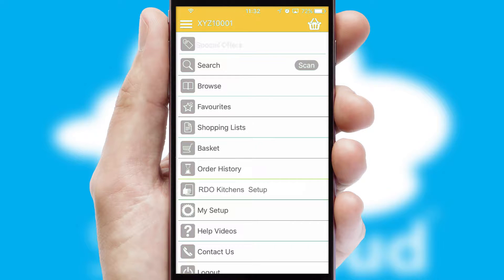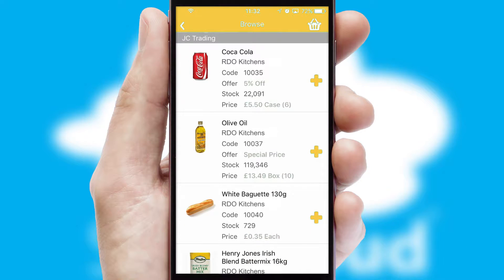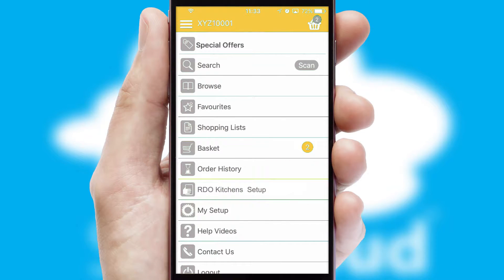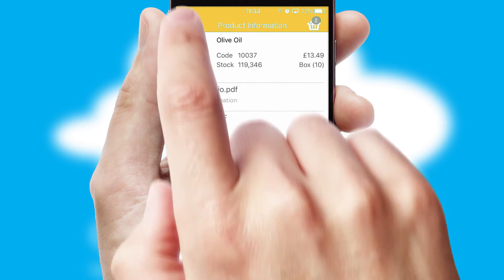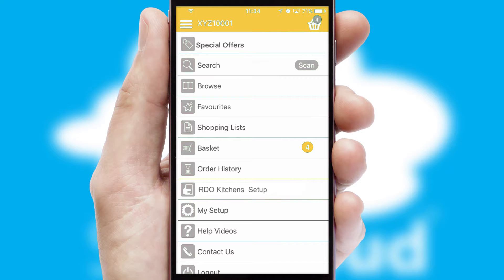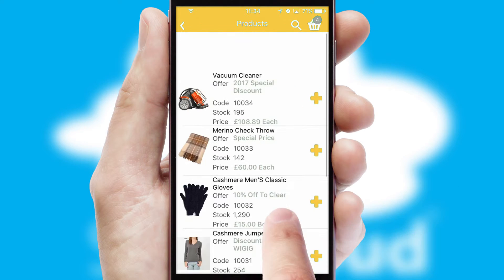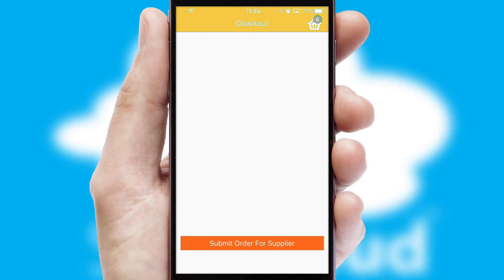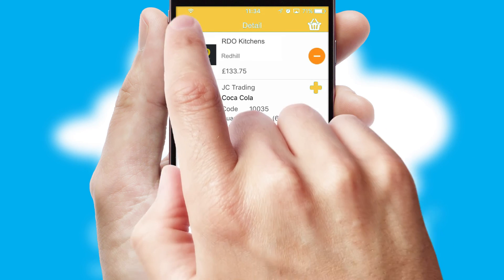R D O Kitchens & Appliances - Mobile App Preview - RDO789W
This is a preview of what a mobile ordering app designed for R D O Kitchens & Appliances and powered by SwiftCloud could look like. This video has been prepared specifically for the team at R D O Kitchens & Appliances and not for general marketing purposes.